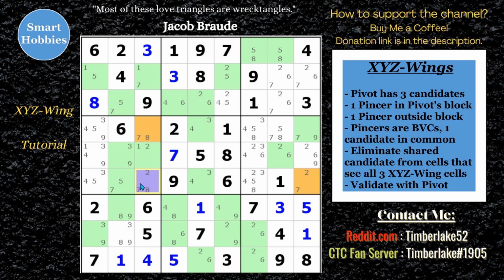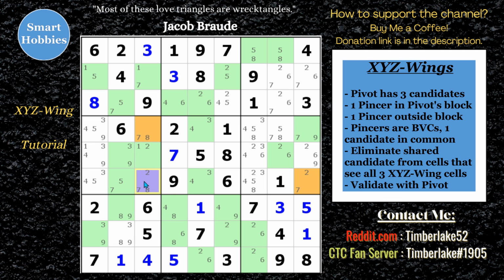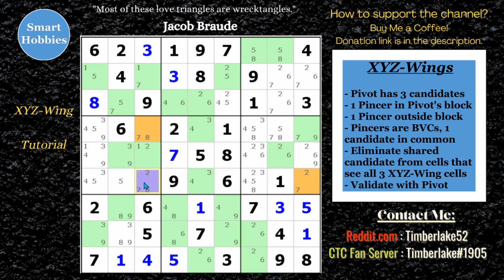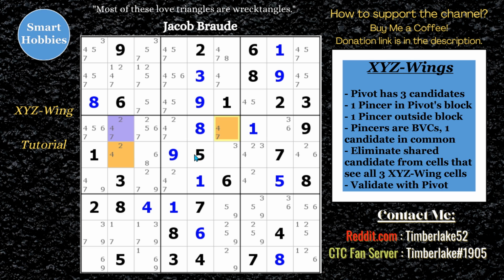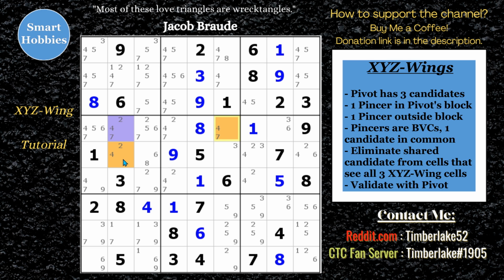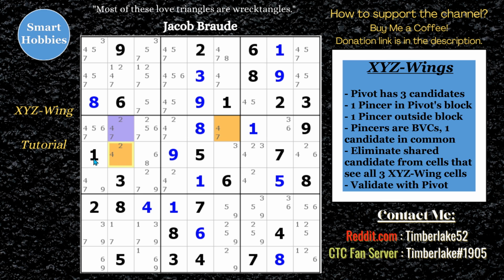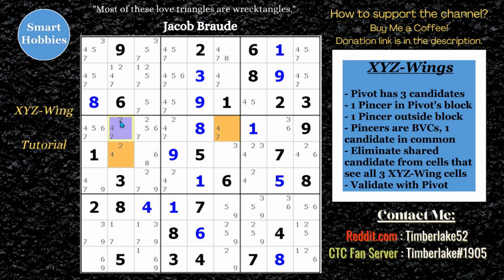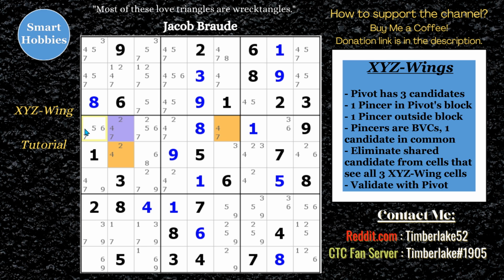BEST SUDOKU XYZ-Wing Video Ever! Advanced Tutorial 10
In BEST SUDOKU XYZ-Wing Video Ever!  Advanced Tutorial 10 by Smart Hobbies, I show you how to find and solve Sudoku XYZ-Wings. Sudoku XYZ-Wing is an advanced strategy. I clearly define what needs to be in each cell involved in an XYZ-Wing by using examples from my previous videos. I also explain the difference between XY-Wings and XYZ-Wings. Below is the list of examples with puzzle and video links:

Example 1 Mark vs Classic Sudoku 24 Feb 2020

Example 3 Taming The Sudoku Dragon Hard Puzzle #1
(Puzzle Link Unavailable)

This video is part of my Sudoku Advanced Tutorials playlist on my YouTube channel, Smart Hobbies. The goal of this series is to share the joy of solving Sudoku puzzles with you.

Strategies demonstrated in this video:

XYZ-Wings

I use the free software program Hodoku for my solving videos.